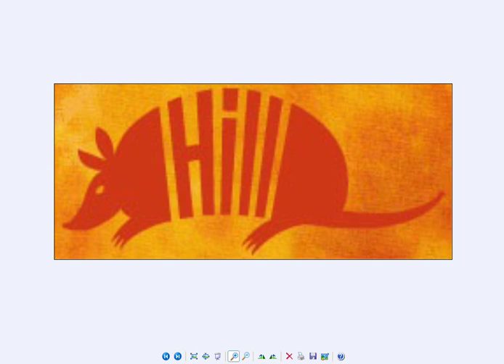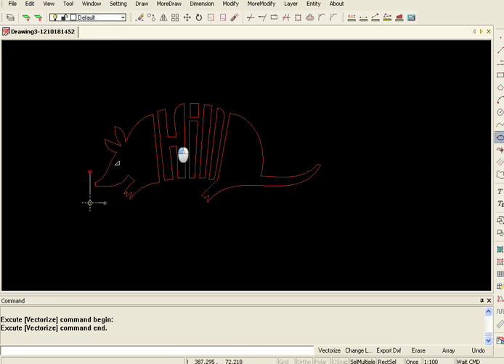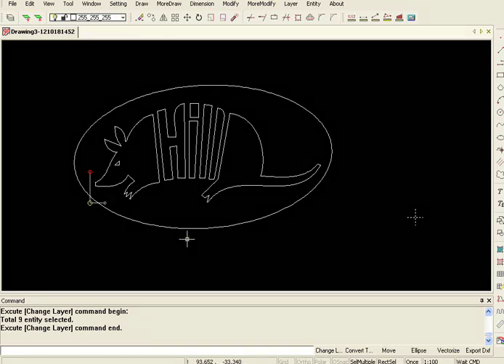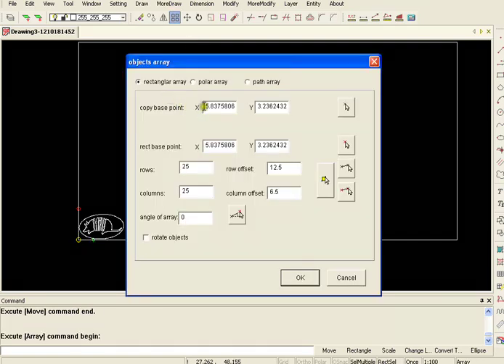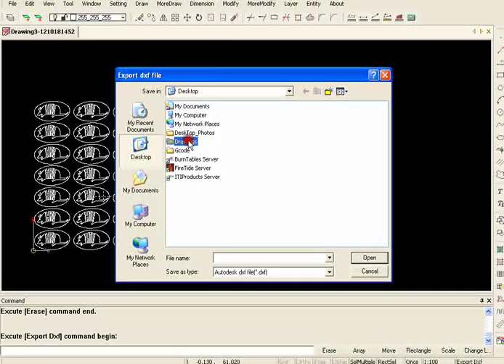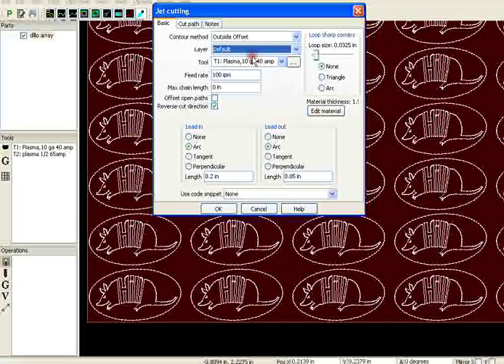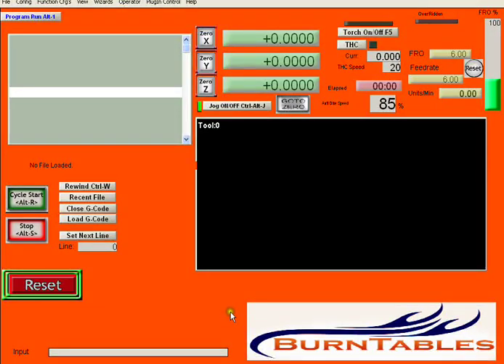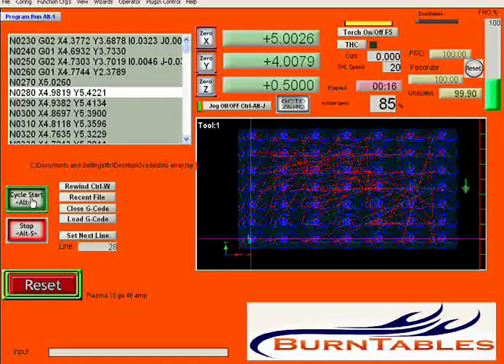BurnTables CNC Software Demo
Shows how easy it is to go from a jpg file to cutting it out of metal with the CNC plasma table by BurnTables.